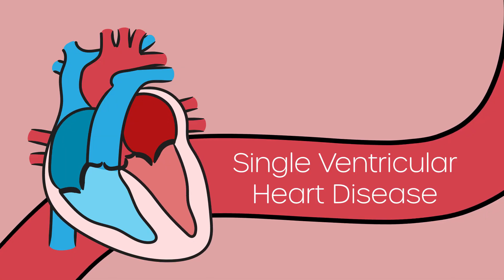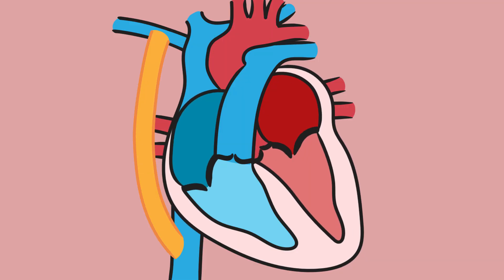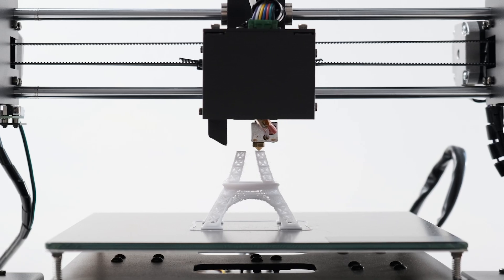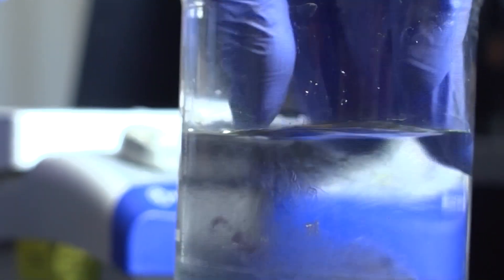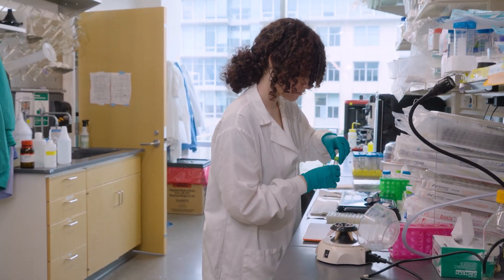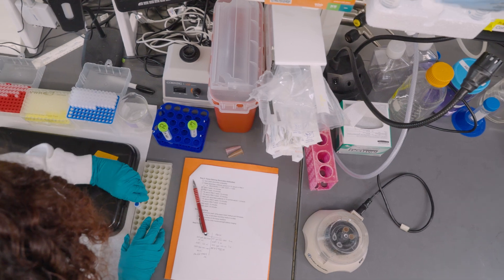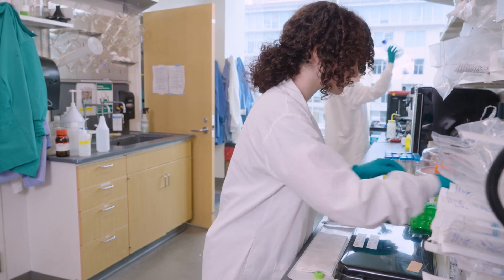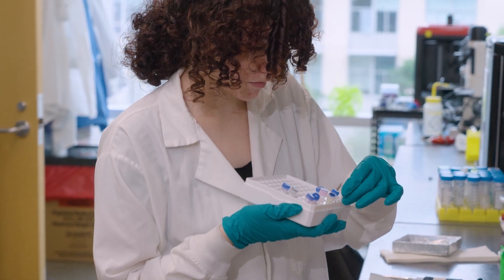Caroline Vernon: Treating Single Ventricular Heart Disease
Summer Undergraduate Research Fellow Caroline Vernon describes her research and summer research experience.